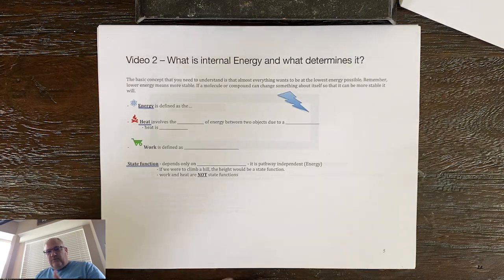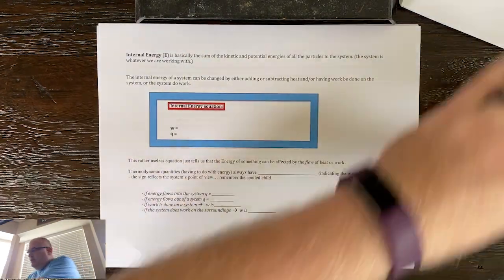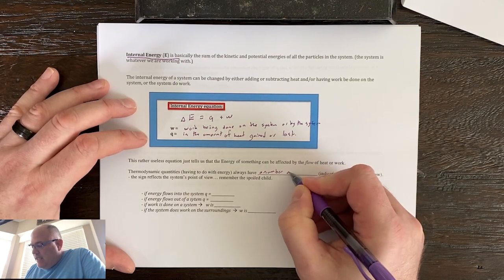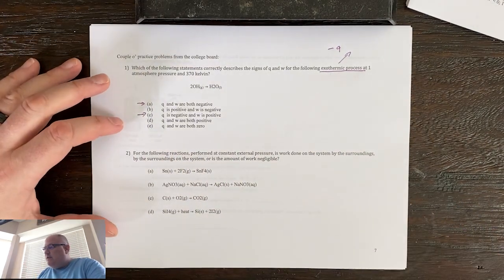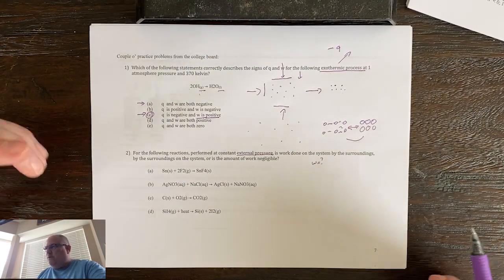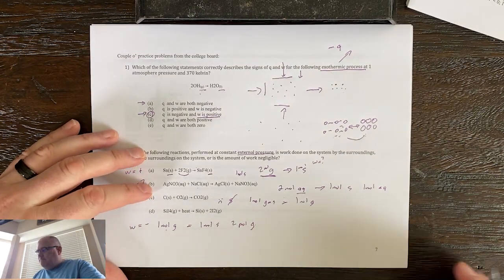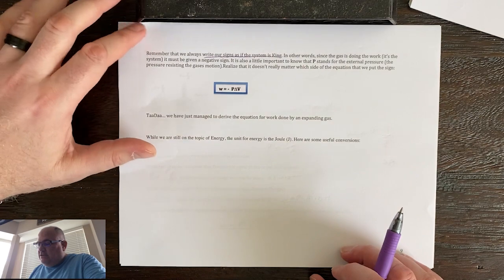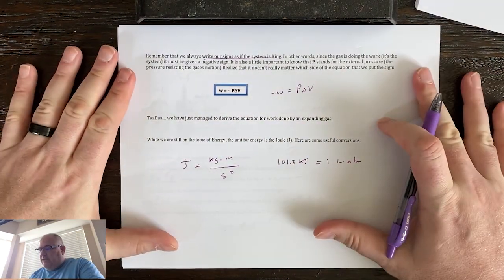Thermochemistry video 2 Internal energy